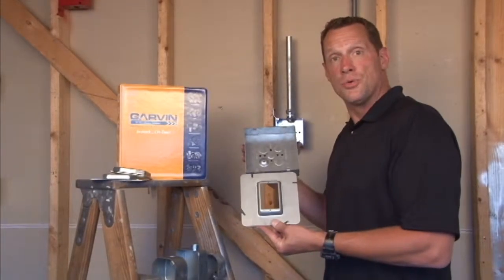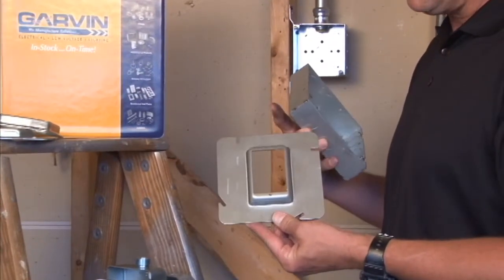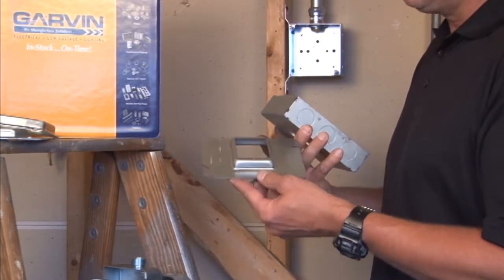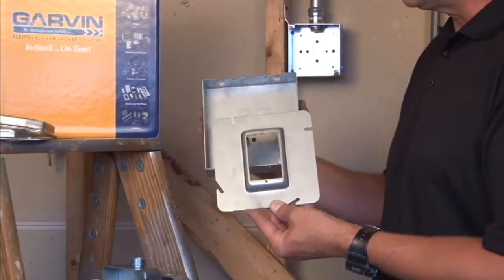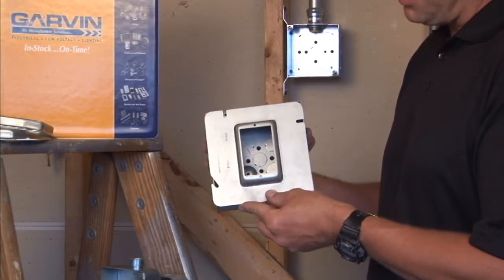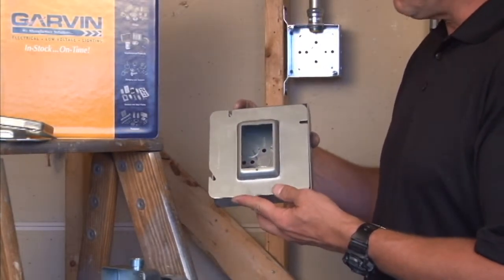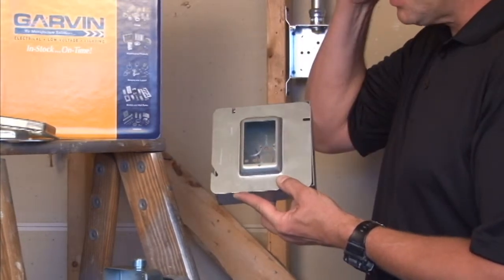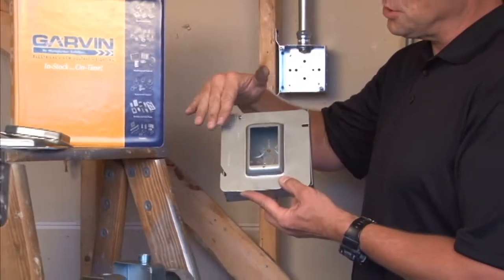Square Box Cover: 3/4" Raised 6" Square One Gang Device Covers 61-3/4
- 3/4" raised device covers are used to mount numerous electronic and electrical devices to 6" square boxes. Garvin Industries' one gang device covers quickly and securely mount to boxes and provide access to install switches, devices, receptacles and other electronic/electrical appliances.